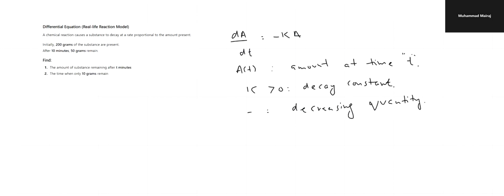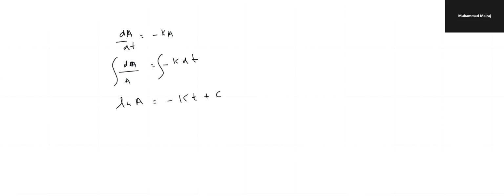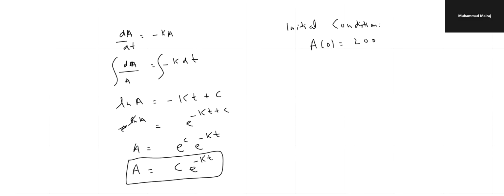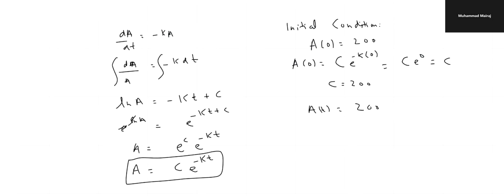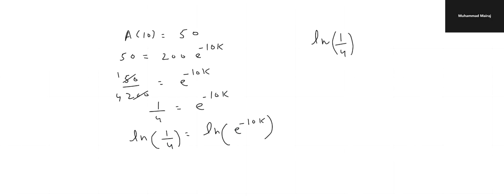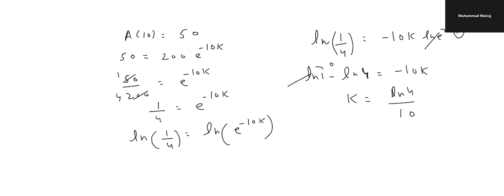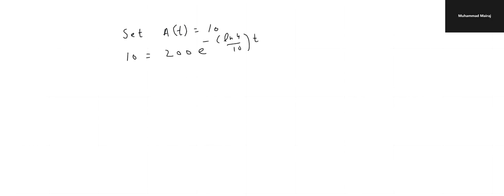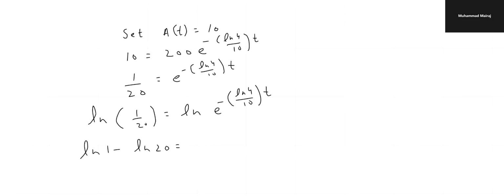Exponential Decay Problem Solved – Step by Step Differential Equation